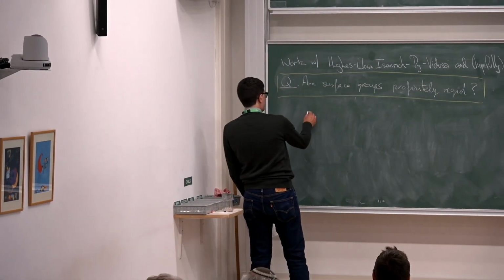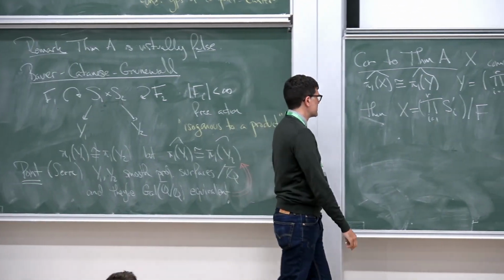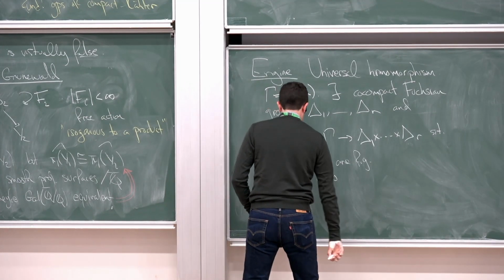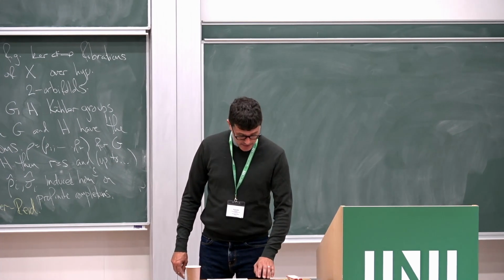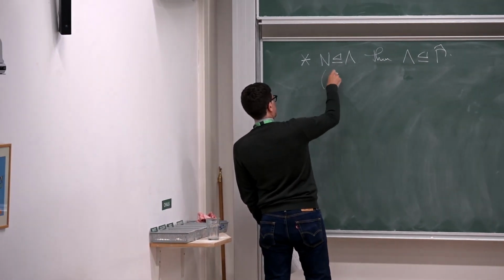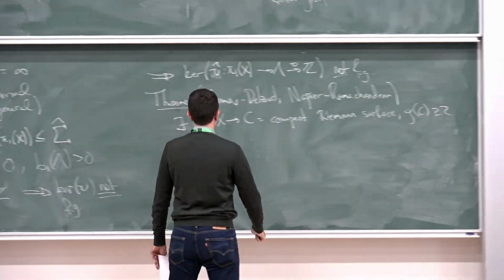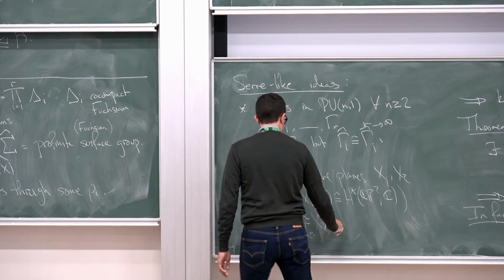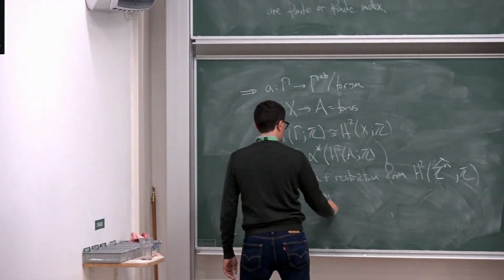Dr. Matthew Stover | Profinite groups and complex geometry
Title: Profinite groups and complex geometry
Speaker: Dr Matthew Stover (Temple University)
Date: 29th Jul 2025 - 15:30 to 16:30